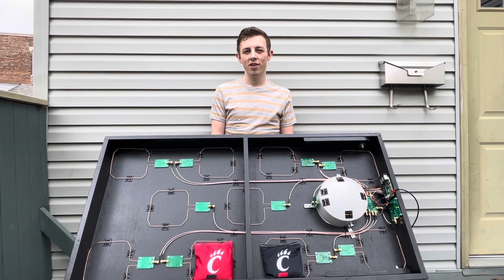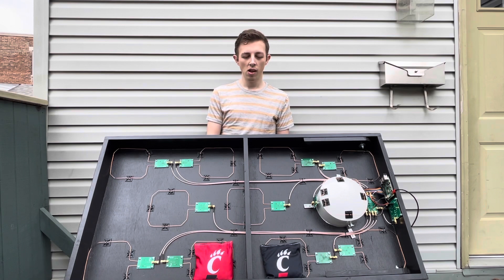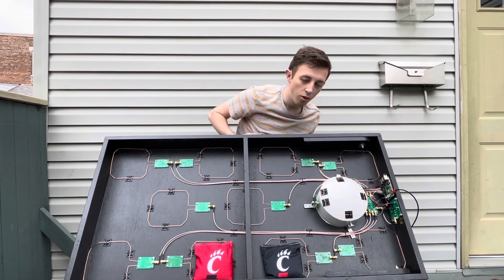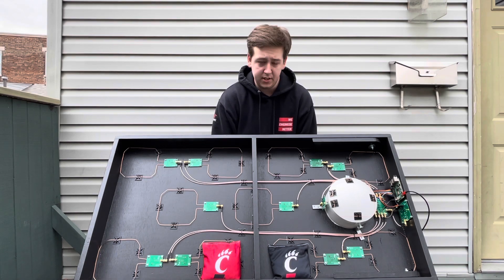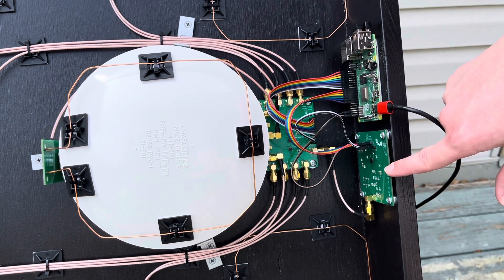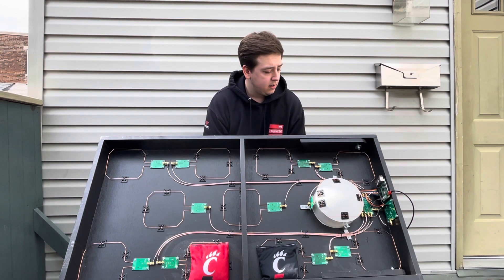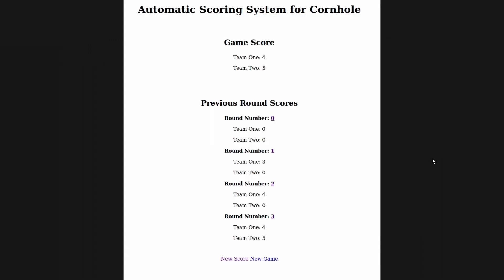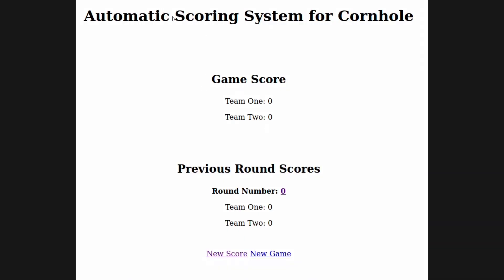Automatic Scoring System for Cornhole UPDATED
UC CEAS EECS Senior Design Showcase
We are team 13 and our final senior project is to design and develop a prototype for an automatic scoring system for Cornhole! Please find out more about us and our project